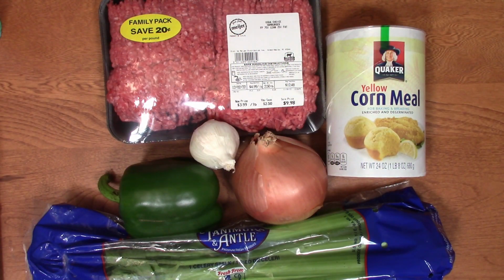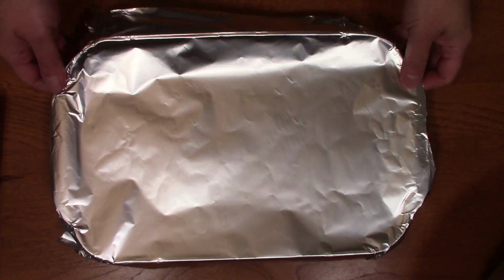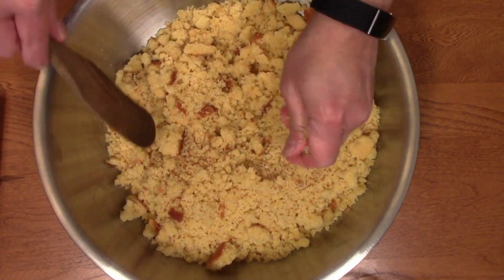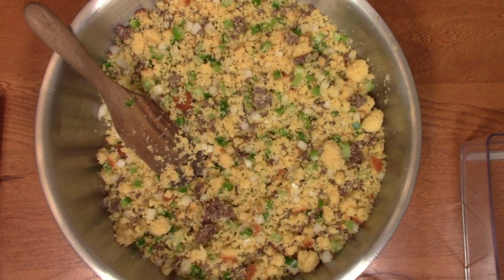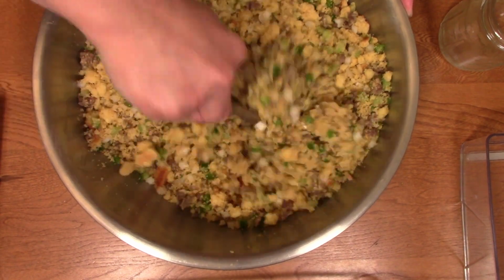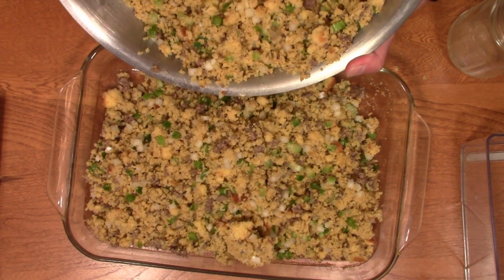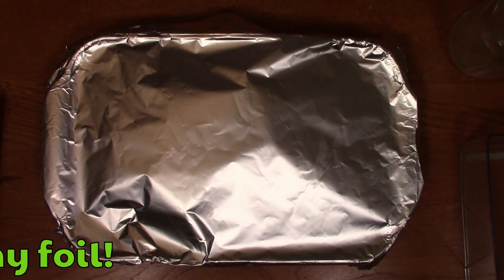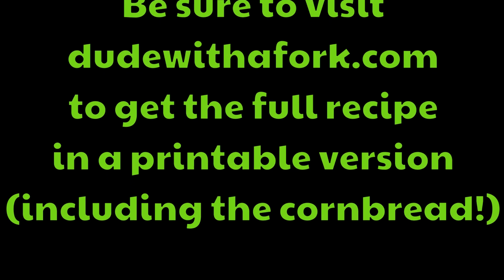Mexican Cornbread Dressing — Savory, Tasty, Easy! Try something different this holiday!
Hello everybody!

On today's episode of "Ken Cooks Stuff" I'm making Mexican Cornbread Dressing. My family has been eating this every Thanksgiving since I was kid. It's absolutely amazing!

I'm not stuffing a turkey with this, but that's how I traditionally do it at Thanksgiving. But I have been known to make this as a side dish at other times of the year whenever I am craving it.

You can get a printable copy of the recipe (including the cornbread)